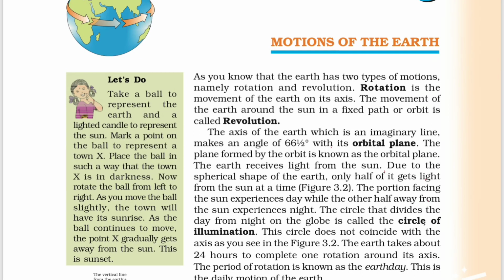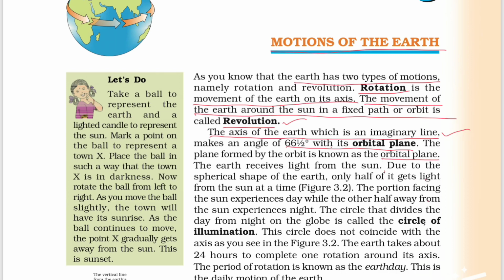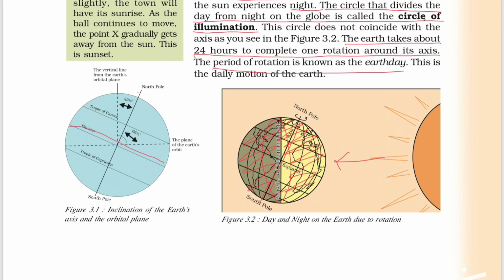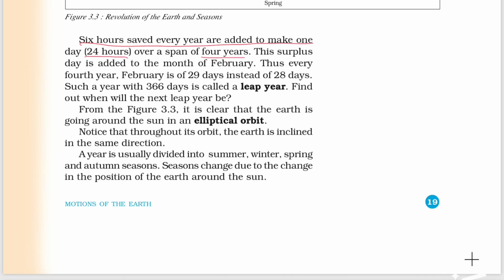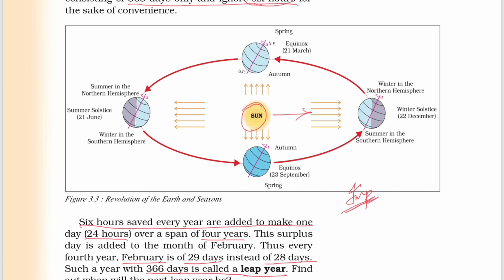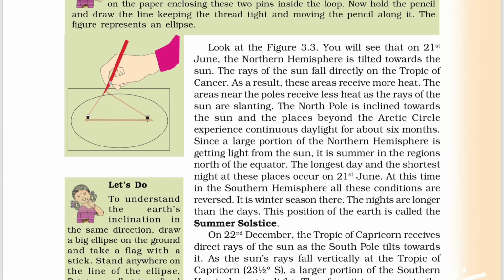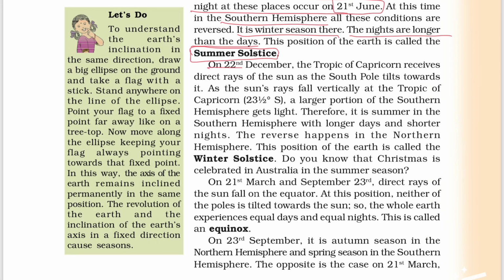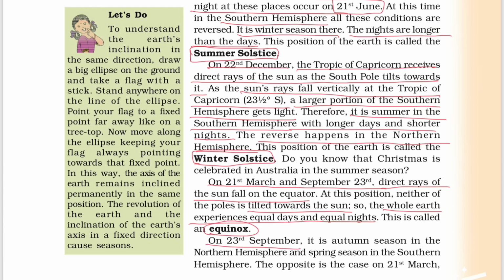Geography Ncert chapter 3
Ncert geography
Hello friends,
I started this channel to help as many aspirants as possible especially who cannot afford coaching and those who stay in far flugged areas.
Please do support.